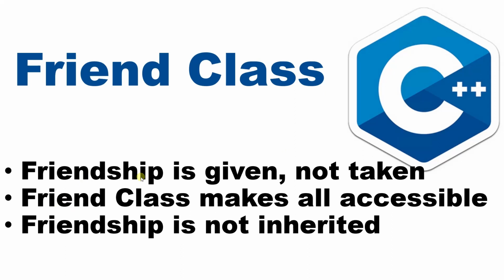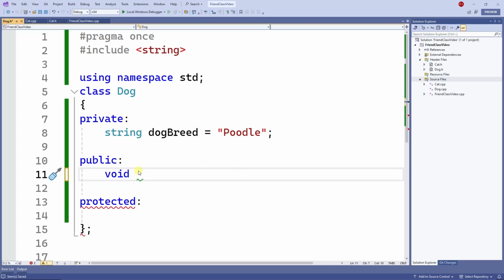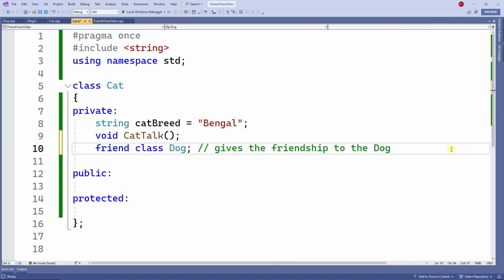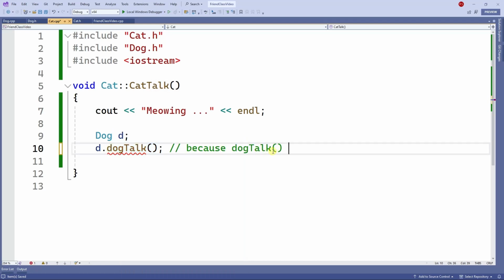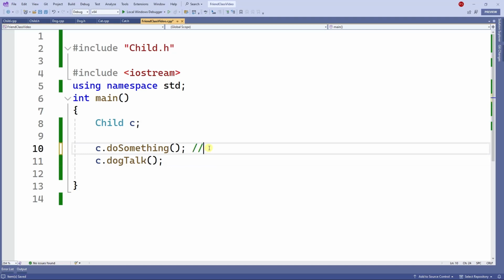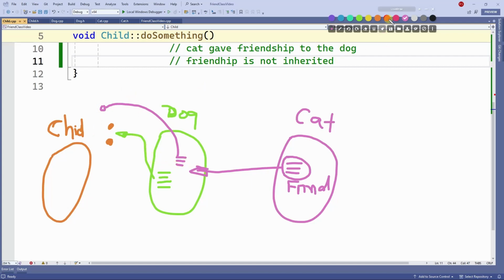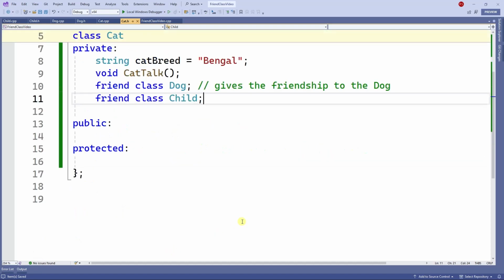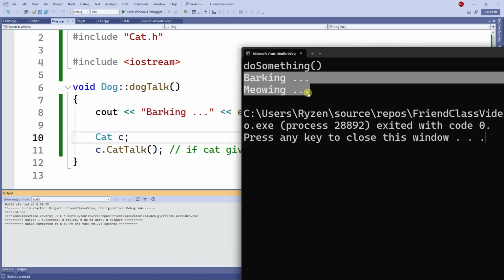C++ Friend Class